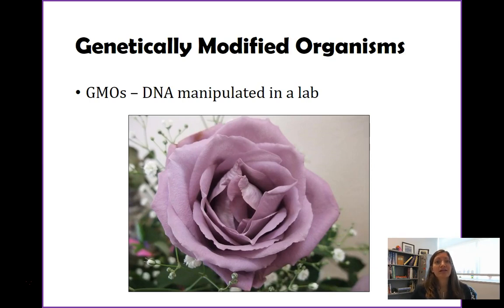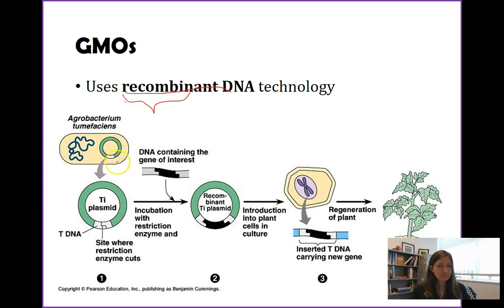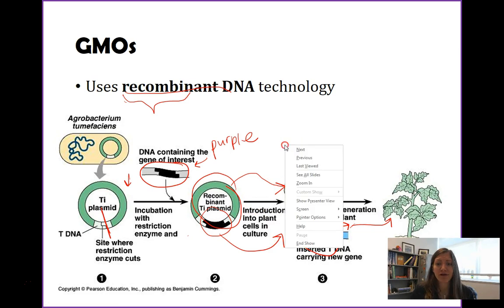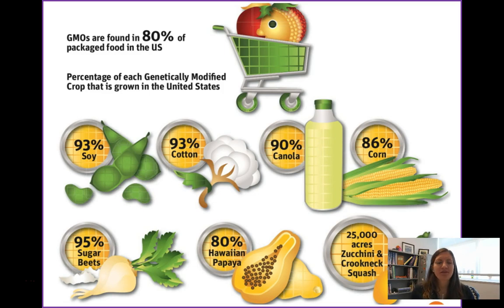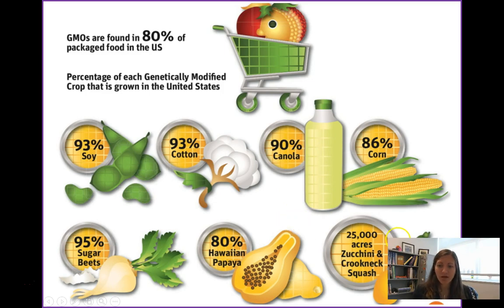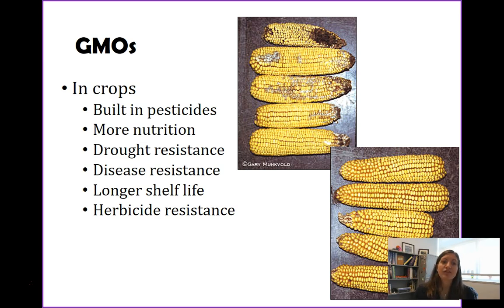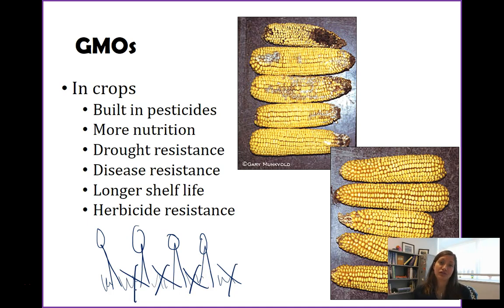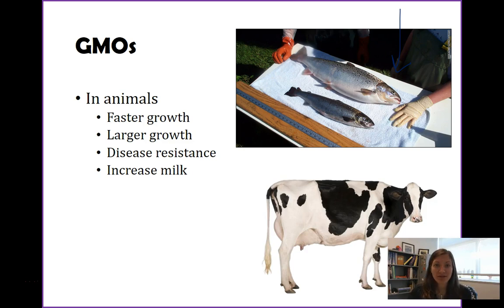GMOs - Part 1